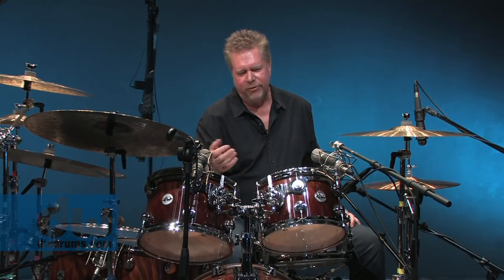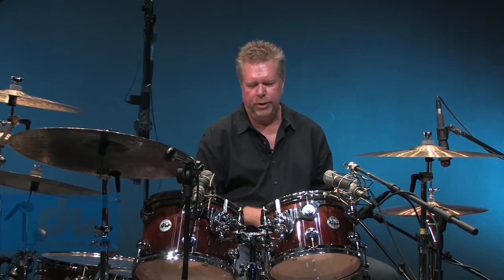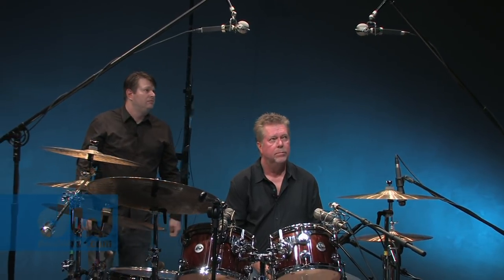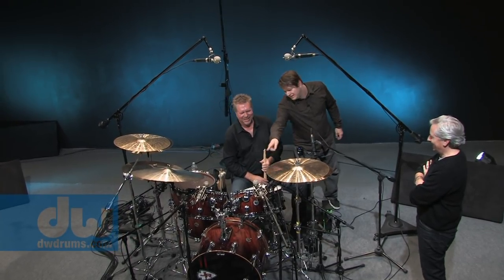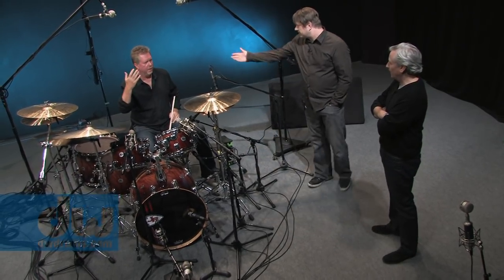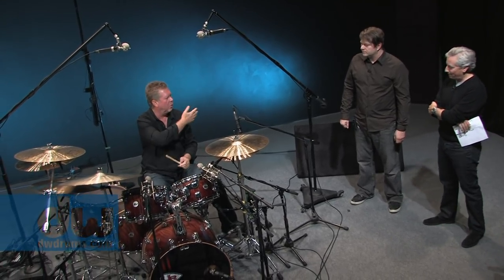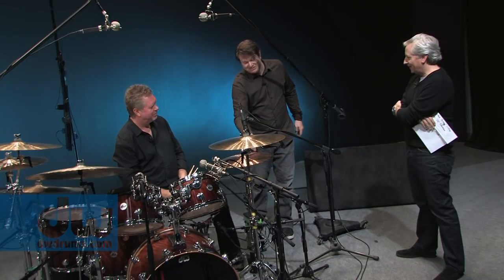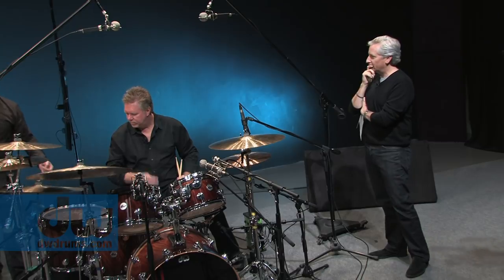Webinar: How to Mic Drums with John JR Robinson and Blue Microphones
If you've ever wondered how to get that prefect studio drum sound, here's a TON of info. John JR Robinson, the most recorded drummer in the world, mics his kit up with Blue Microphones joined by John Maier (CEO of Blue Microphone) and Michael Tuller (producer/engineer) to discuss the fine details of mic selection and placement including demos of various mic combinations.

JR is using his personal DW Collector's Series Maple SSC kit, Burnt Toast Fade over Exotic Quilted Redwood with Chrome hardware.
8x12 and 9x13 (VLT + 3ply rehoops), 13x16 (X + 3ply rehoops), 14x18 and 18x24 (VLX + 3ply rehoops) and a 6.5x14 Concrete Snare Drum.

and follow our Tweets too!